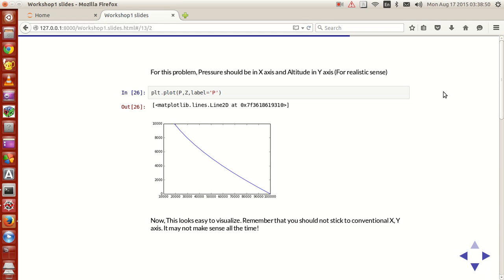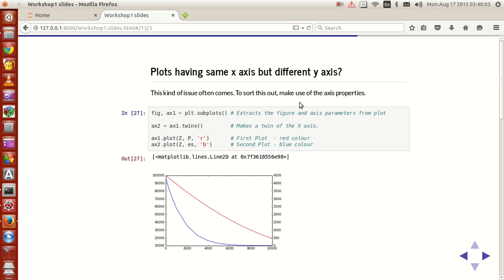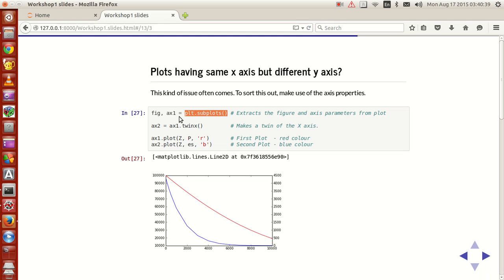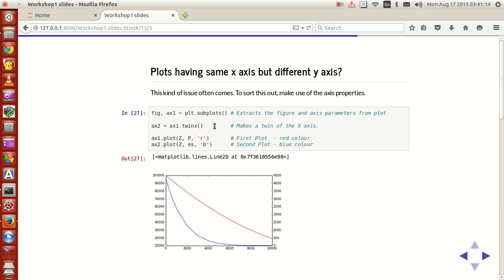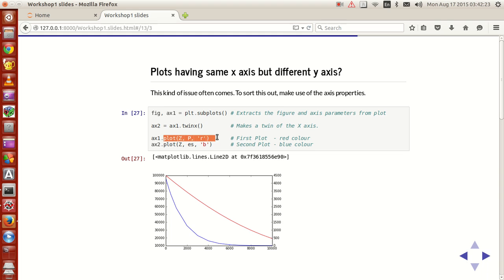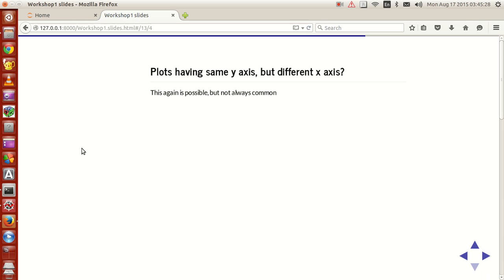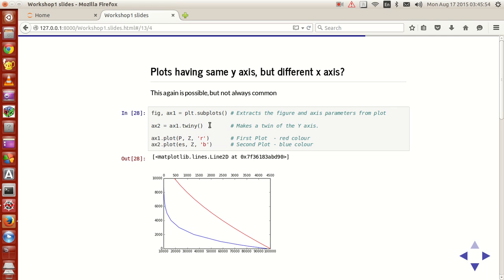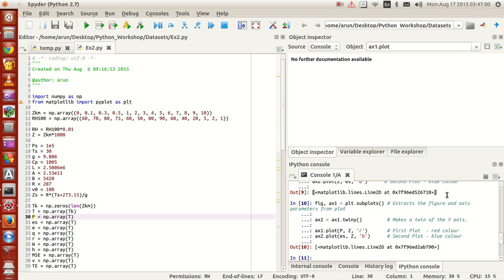Scientific Programming Using Python : 009 : Plots having common axes